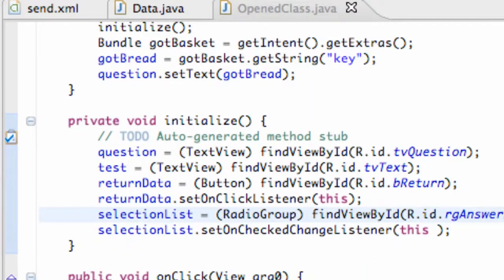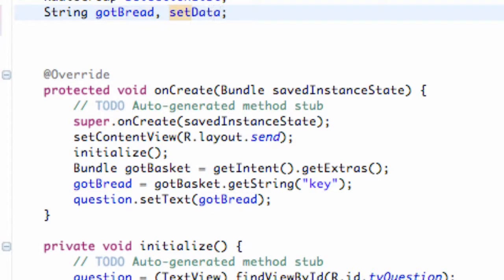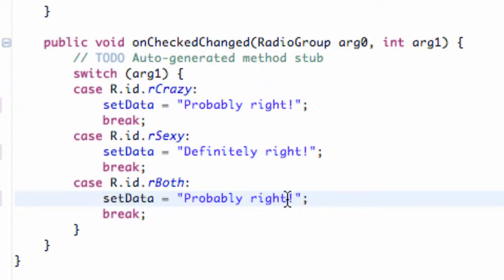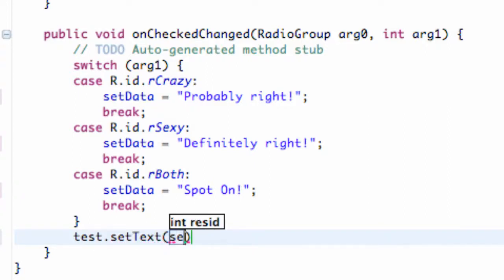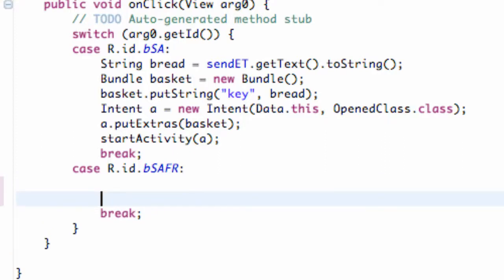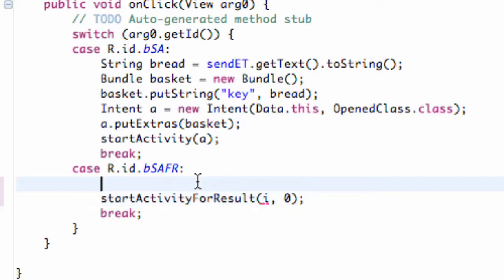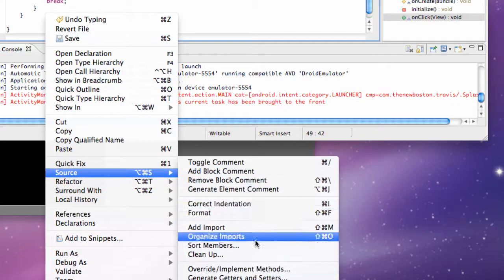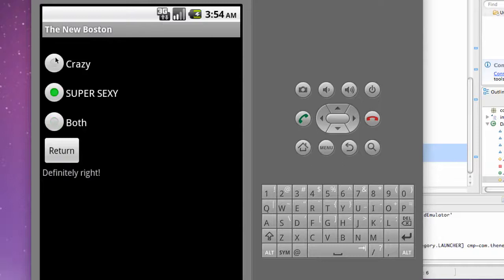Android Application Development Tutorial - 49 - StartActivityForResult setup